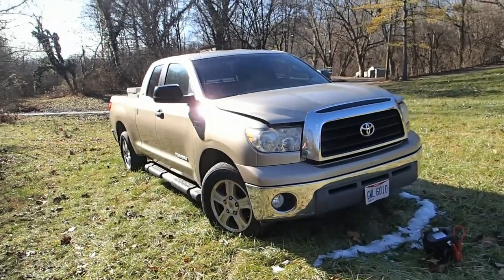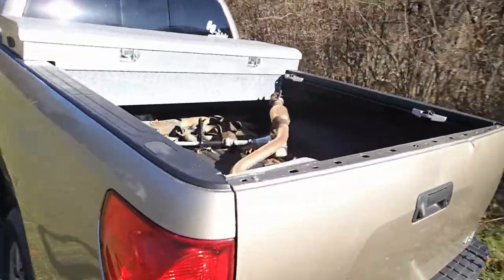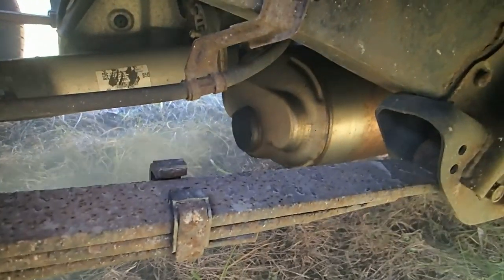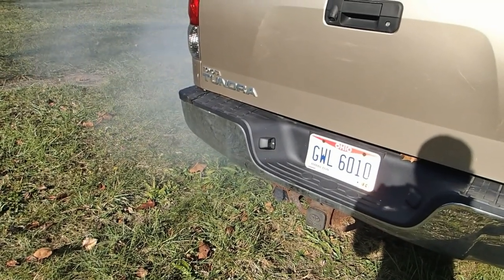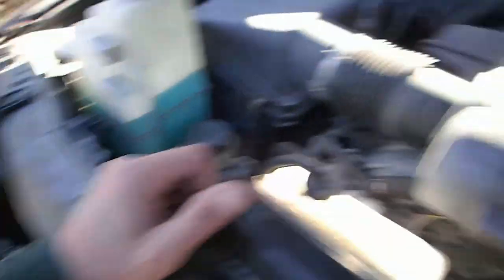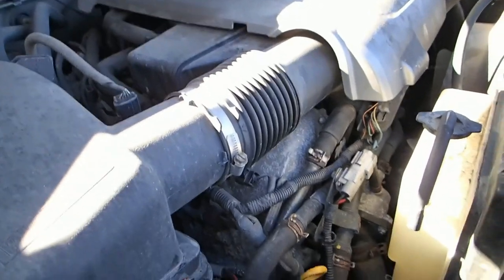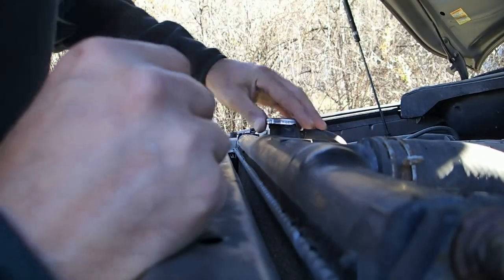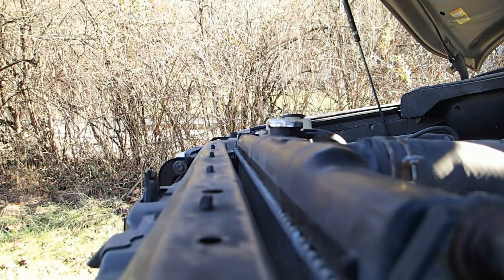2008 Toyota Tundra, Part 1: New Project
I'm taking on a new project!!  This 2008 Toyota Tundra is smoking bad and has no power.